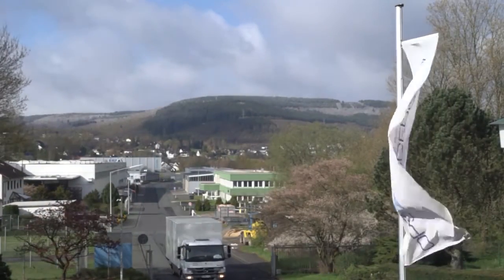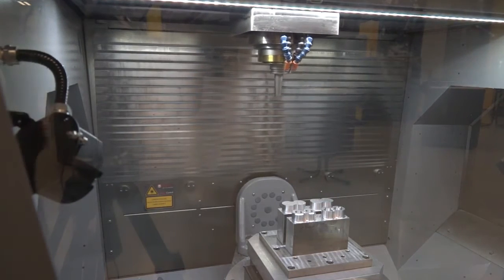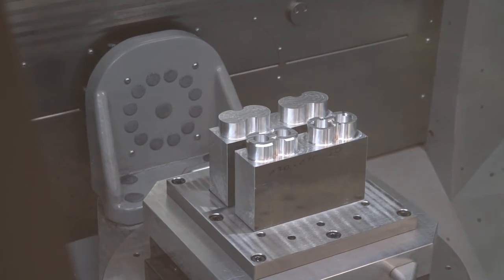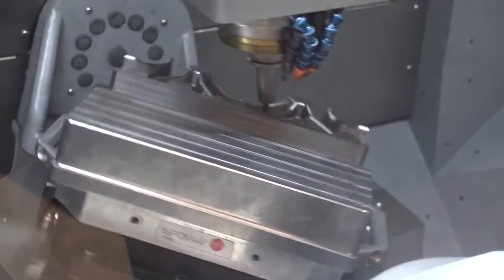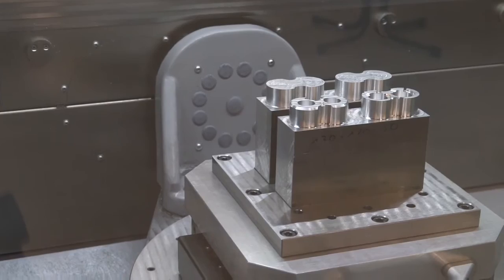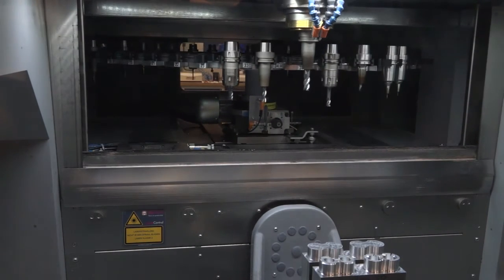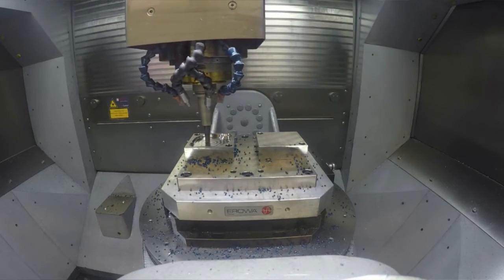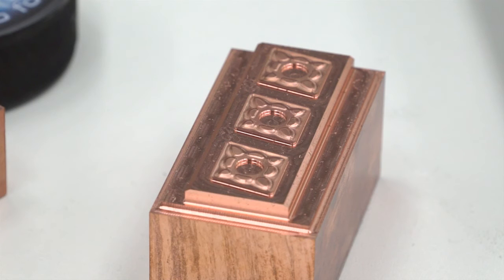Introducing OPS Ingersoll High Speed Eagle V9 Milling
Scott Elsmere of HK Technology, OPS-Ingersoll dealer in the UK introduces the 5 axis HSM High Speed Eagle V9.